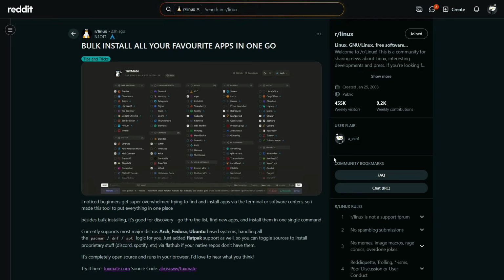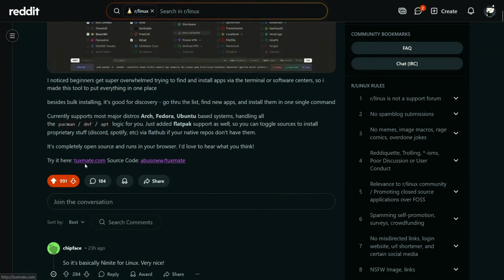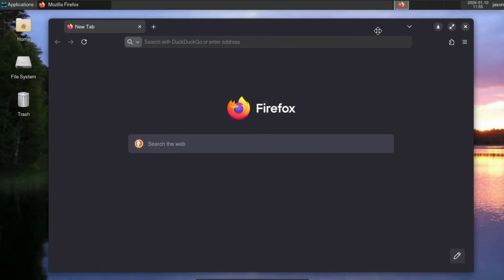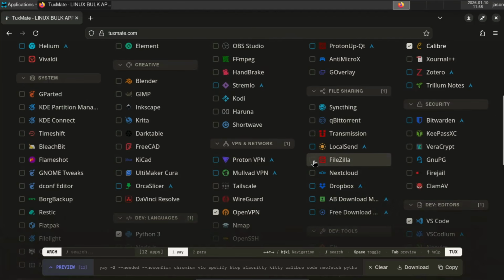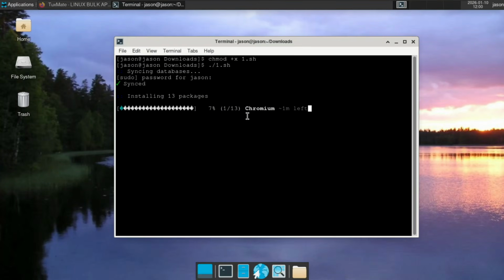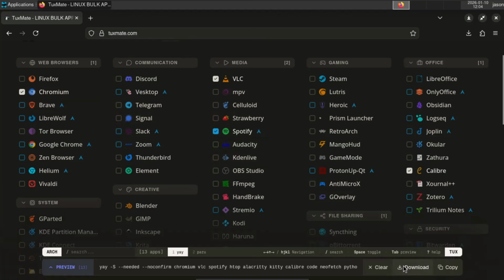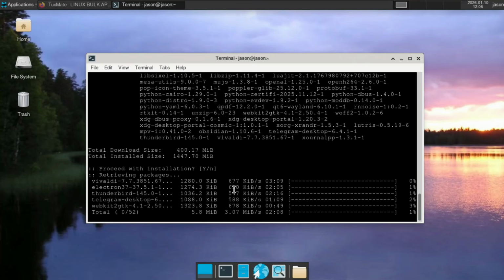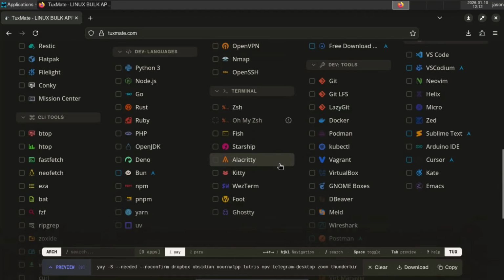This Linux Tool Will Save You Hours Of Your Time!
TuxMate is a website-based tool that allows you to install packages in bulk. Ninite is a great app for Windows that provides similar functionality, but now TuxMate is finally available and offers the same features for Linux, so I hope this tool gains more attention because it's definitely a time saver, especially for Linux beginners!